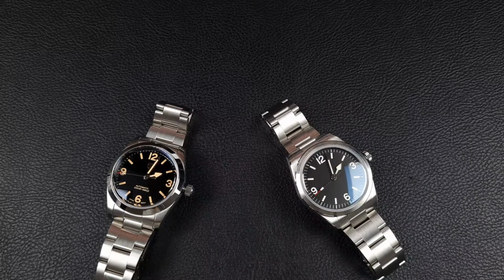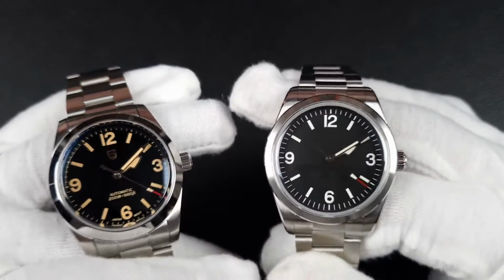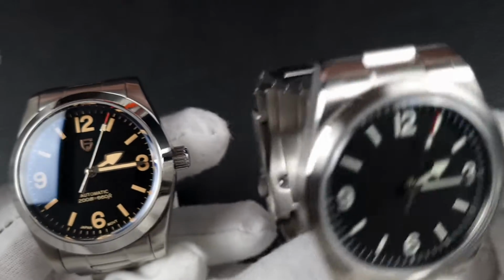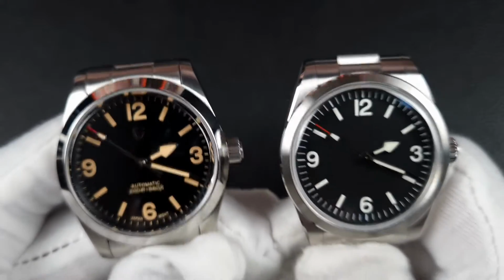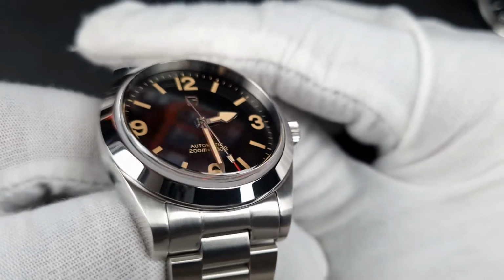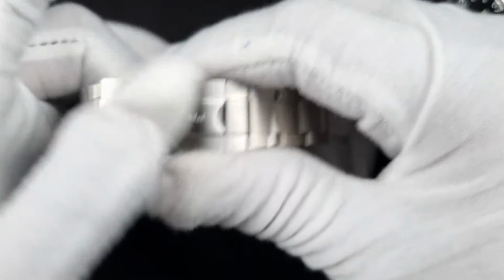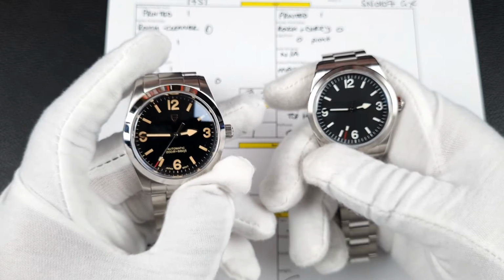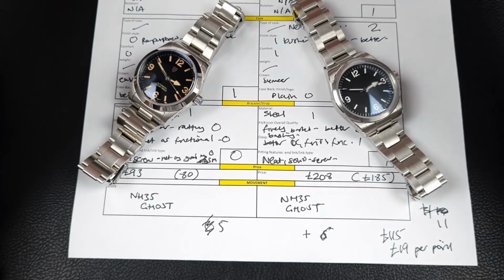Battle of the Rangers! Pagani VS. San Martin | £90 vs £200 Comparison | The Watcher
I got to compare the PD Vs.The San Martin in 'The Battle of the Rangers', such a huge difference in both quality and price!!

links below to both watches:
Pagani PD1751

San Martin SN0107: